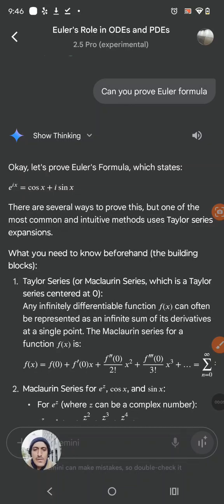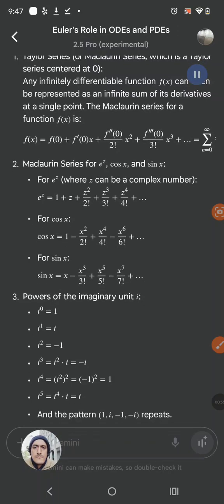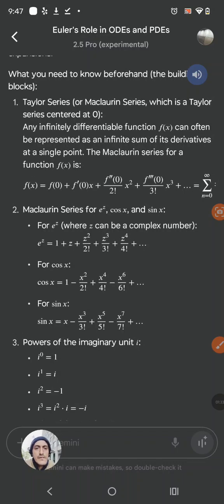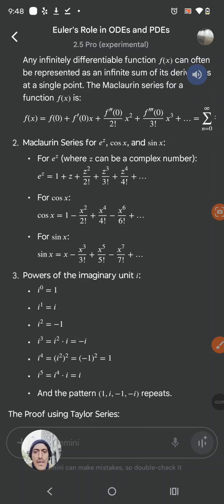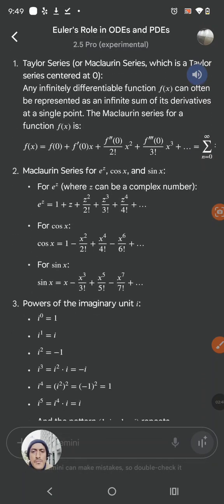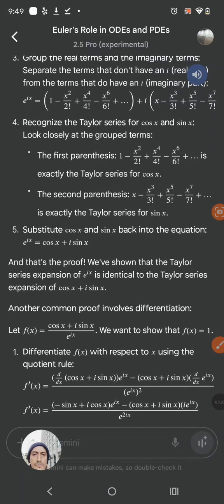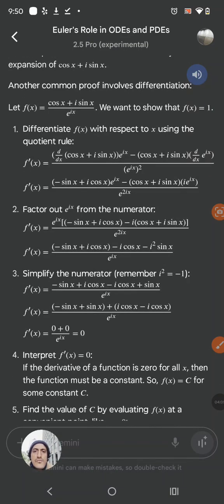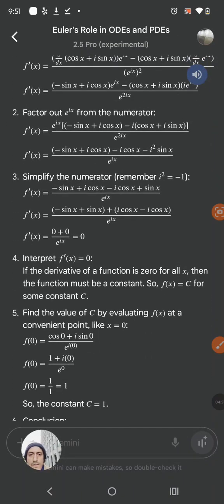Gemini 2.5 Pro as theorem prover!